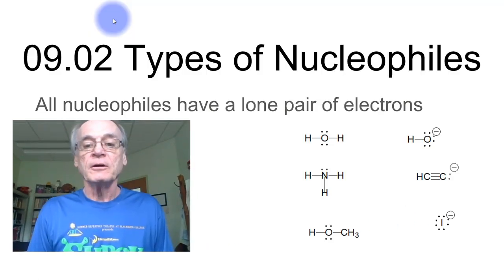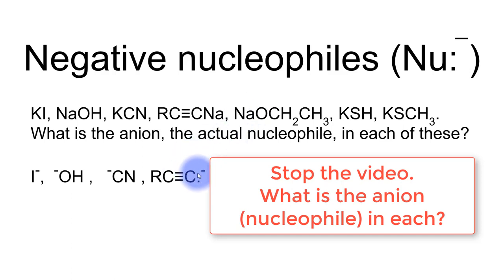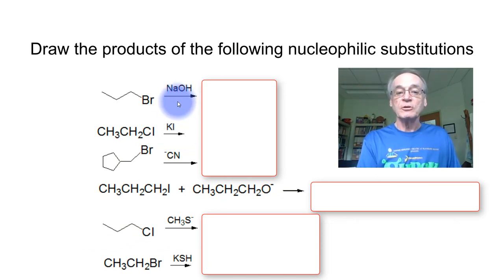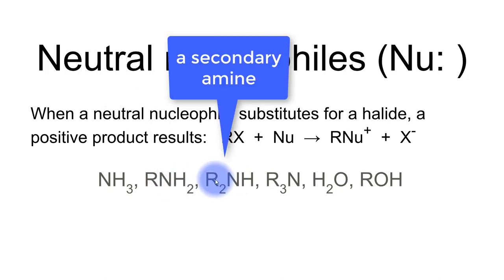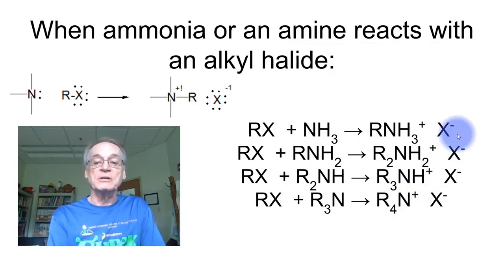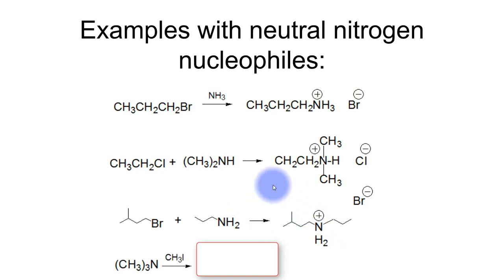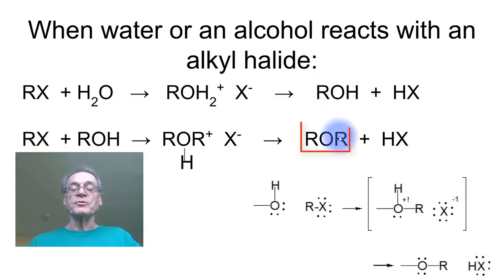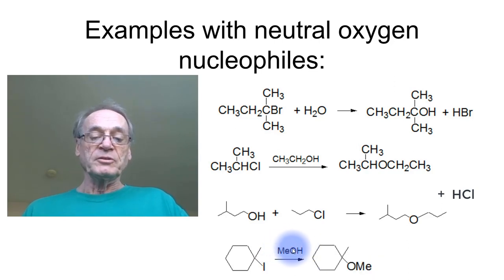Ch 09 02 Types of Nucleophiles